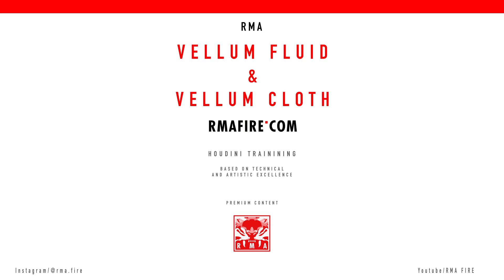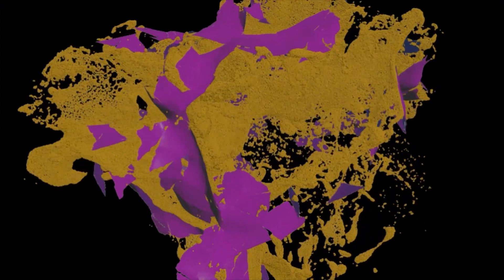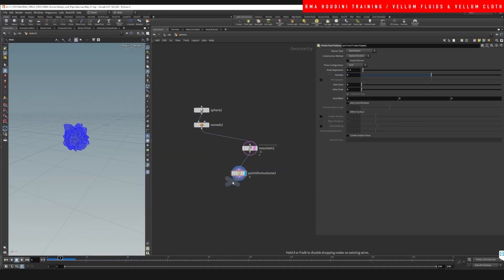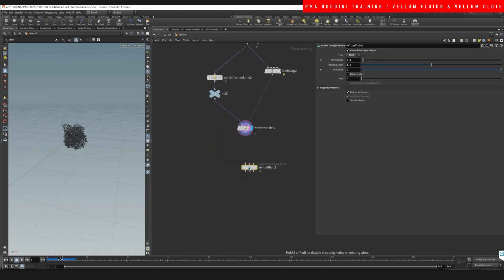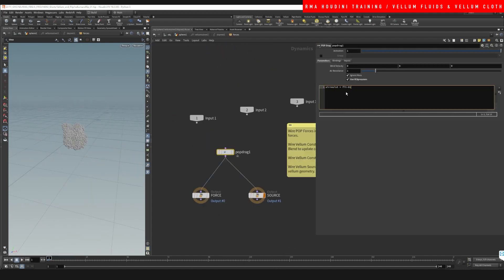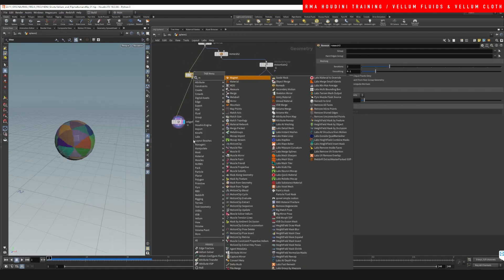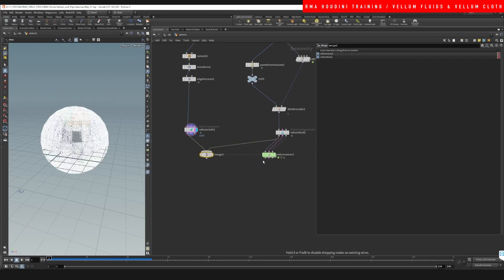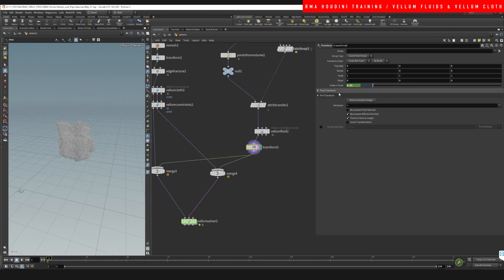Vellum fluids & vellum cloth in Houdini | PREMIUM TUTORIAL TRAILER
Lets look on how we can create liquid explosions using vellum fluids. Then we will cover fracturing a piece of cloth and having both of them interact, the fluid will tear and break the cloth creating a beutiful explosion. Will cover how to setup velocities to work with flip fluids, how to interact fluids and cloth as well as fracturing and controling threshold of points welded prior to the simulation.